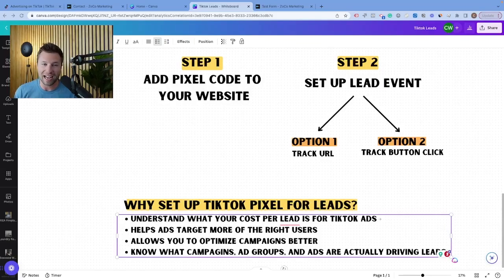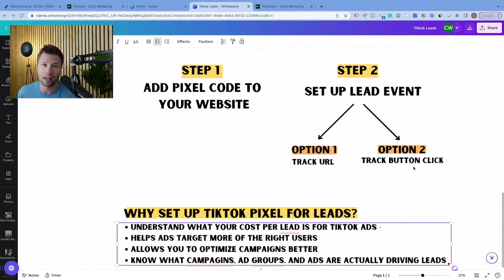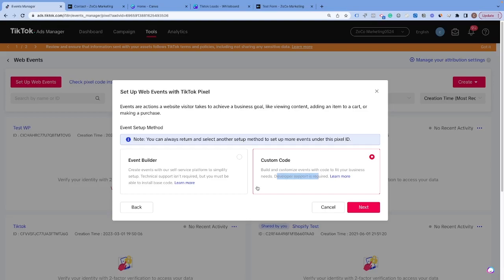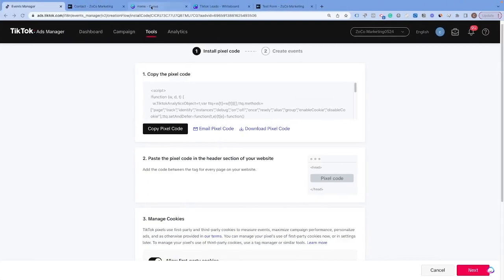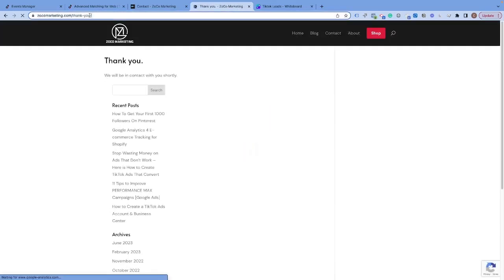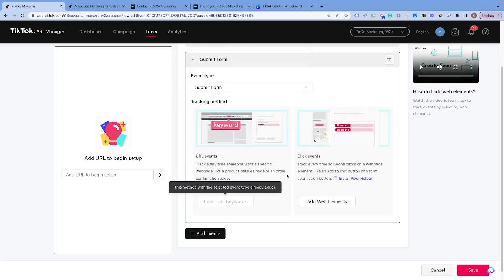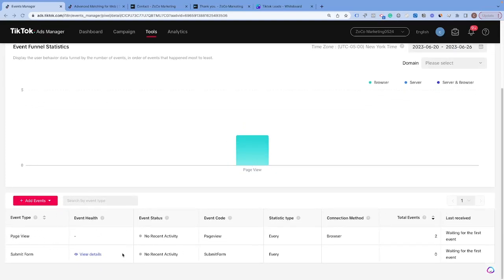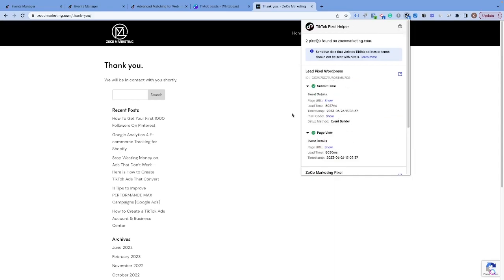How To Set Up TikTok Pixel (Lead Generation)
In this video I will walk through how to set up your Tiktok pixel and how to set up the lead event.